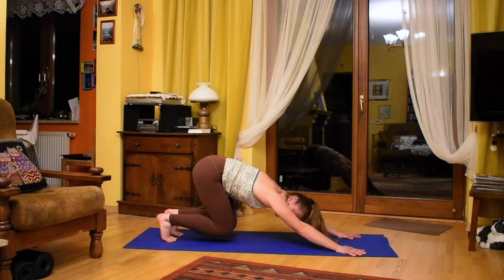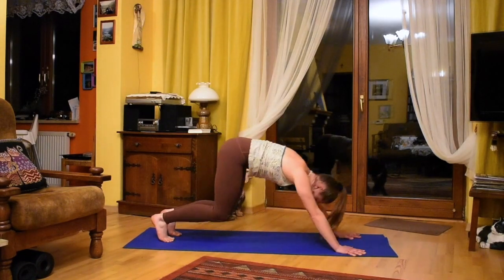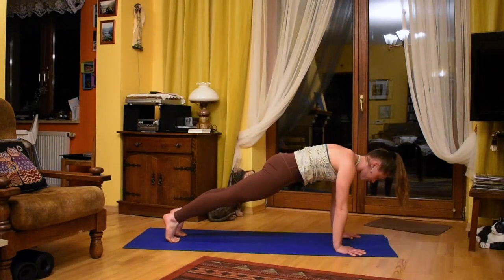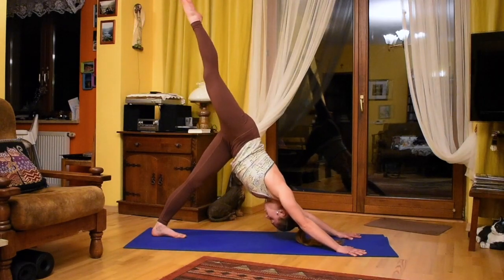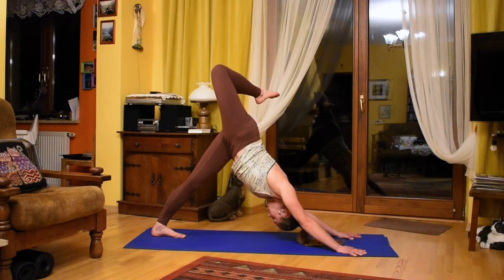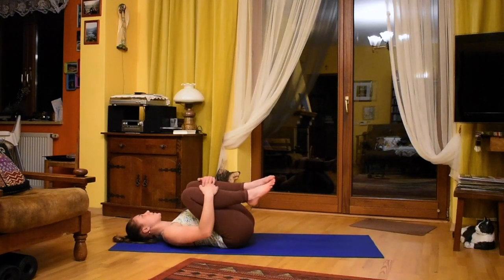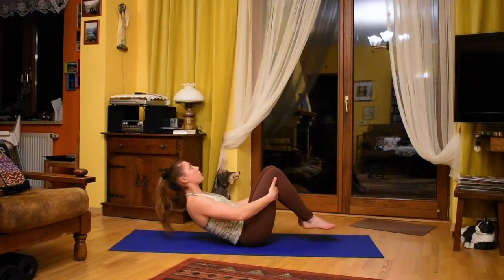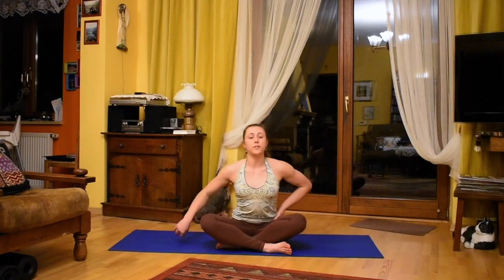10 Min Warm up Flow | Yoga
If you don't have much time in the day, or simply need a balanced practice to get you going, this is a great place to start. Simple movements and asanas (yoga poses) in a well-rounded manner. Enjoy.